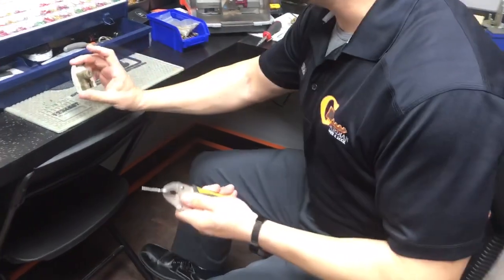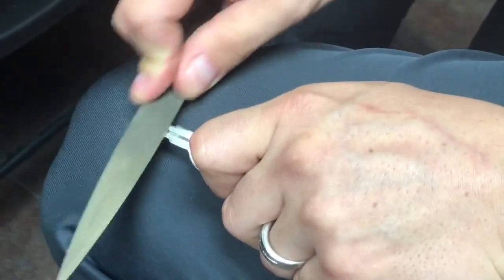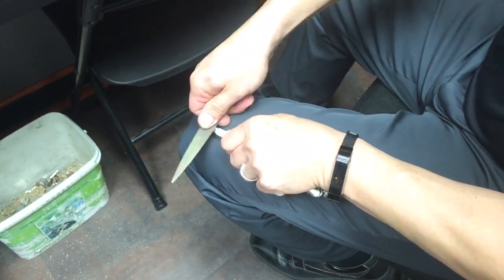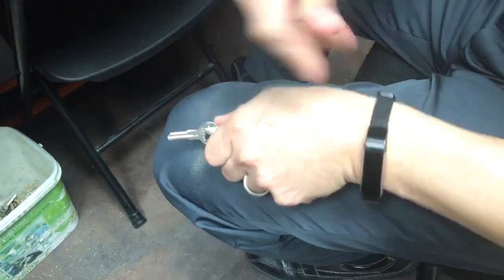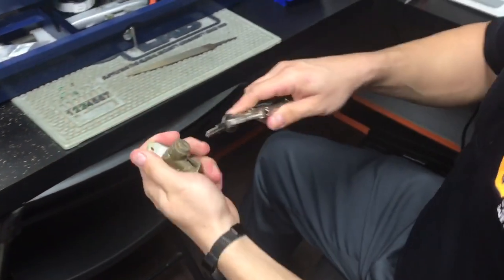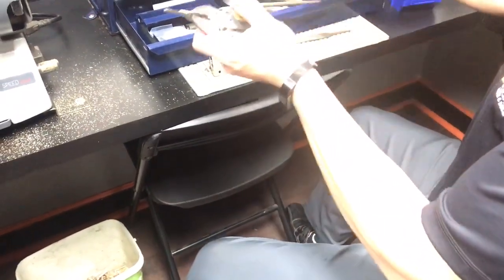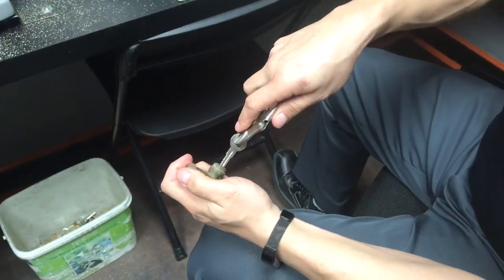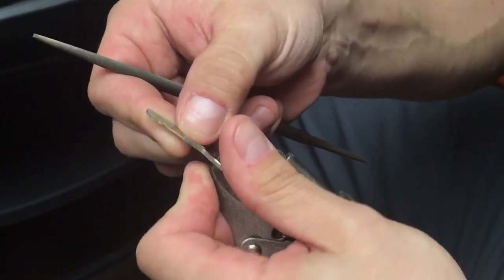How To Impression A Cam-Lock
In this video Uriah Ortiz, Owner of Guardian Safe & Lock shows us how to make a key from scratch by making an impression of a cam-lock. It shows the process of filing the key to a sharp blade and looking for indentions on that blade. Then filing it down until the depths of each cut match the wafers inside of the Cam-Lock.